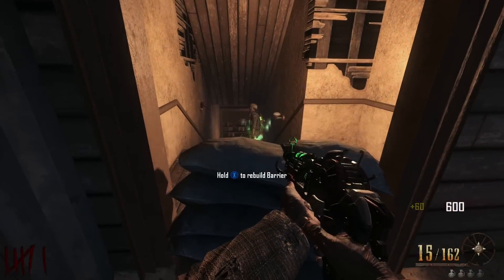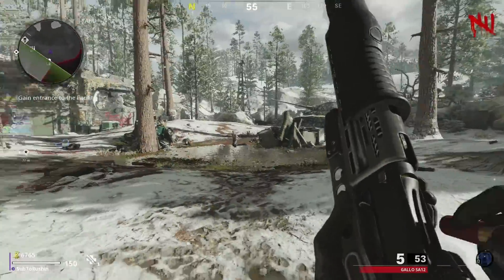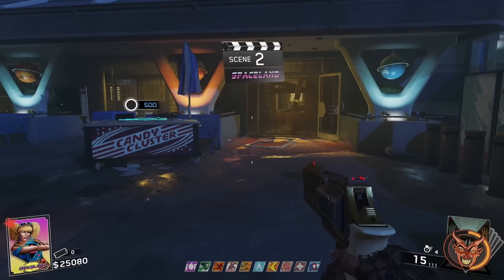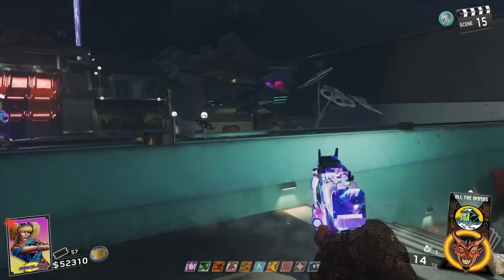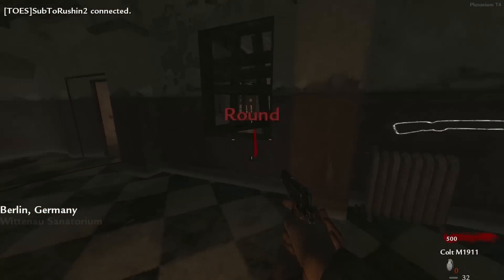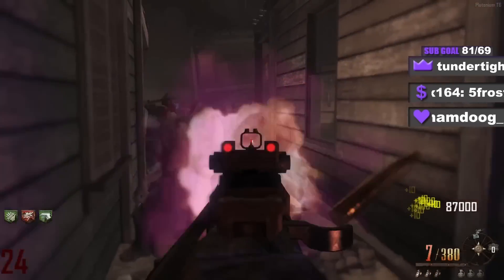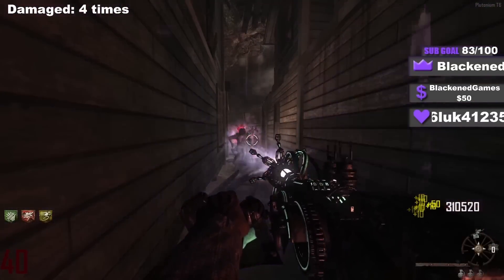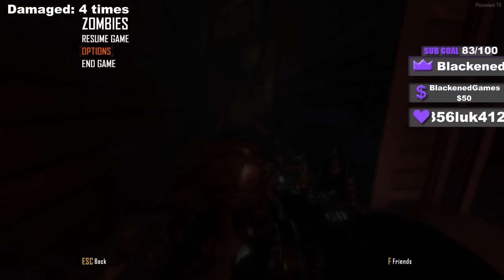Round 50 Zombies, but I Only Have 1 HP...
I never expected it to be THIS difficult